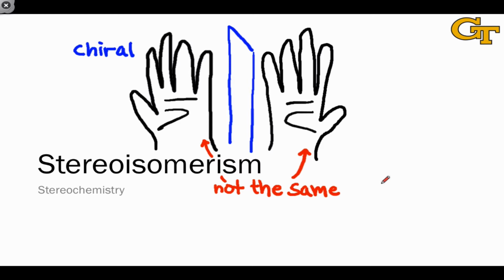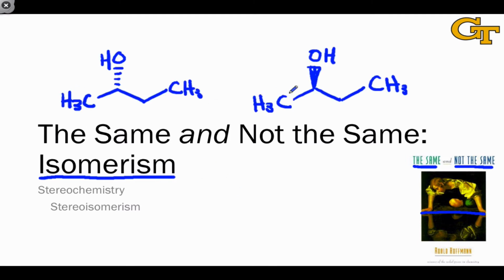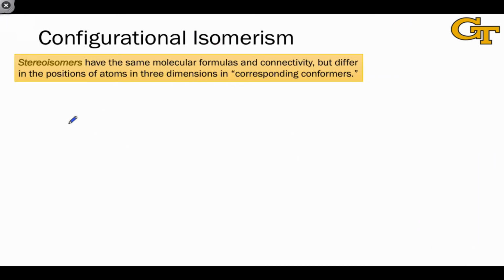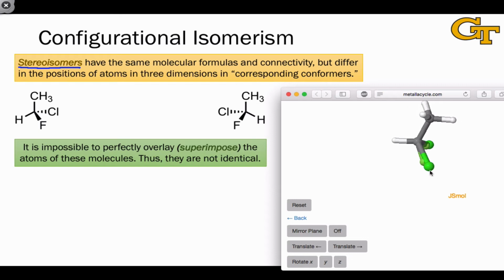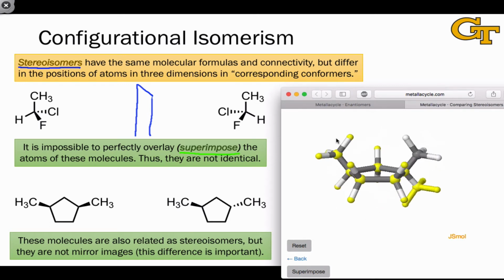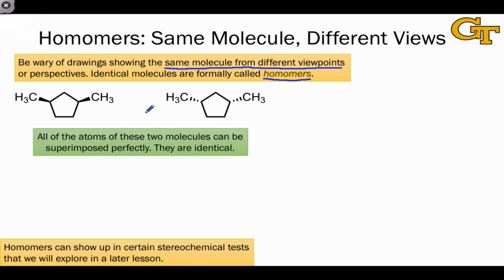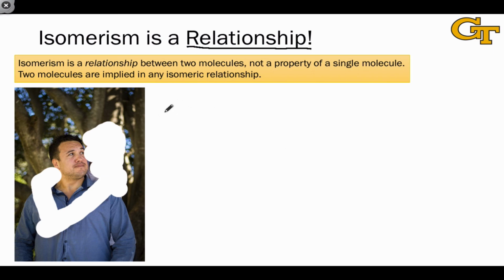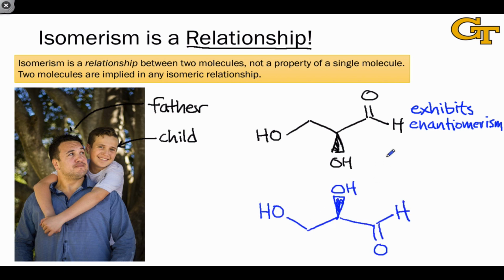08.01 Isomerism: The Same and Not the Same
Isomerism as a relationship involving “the same and not the same.” Stereoisomerism defined with examples. Isomerism is a relationship.

00:00 Introduction
01:12 Isomerism in Chemistry
02:30 Defining Stereoisomers
04:11 A Second Example
05:13 Homomers: Different Views of the Same Molecule
06:37 Isomerism is a Relationship!